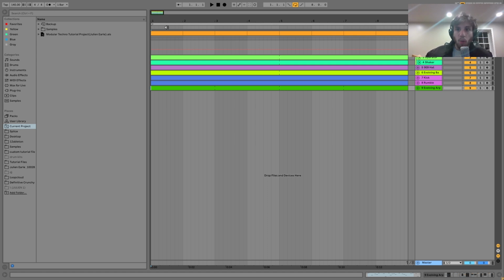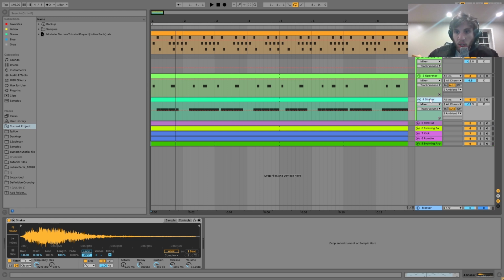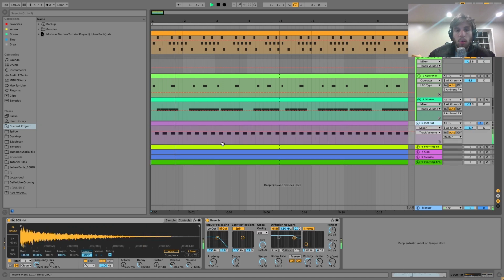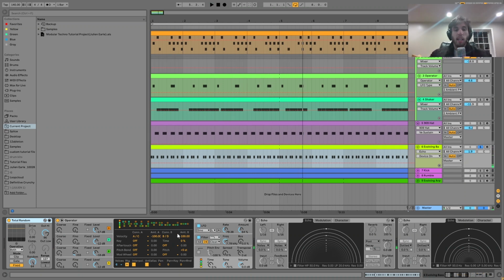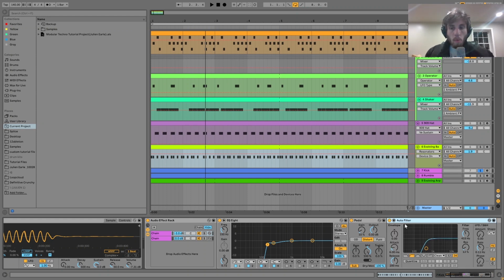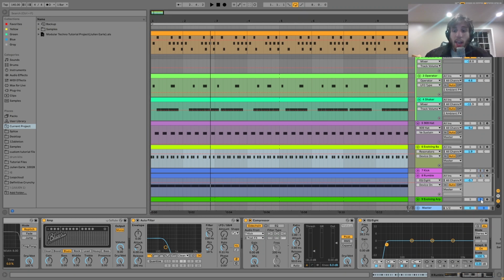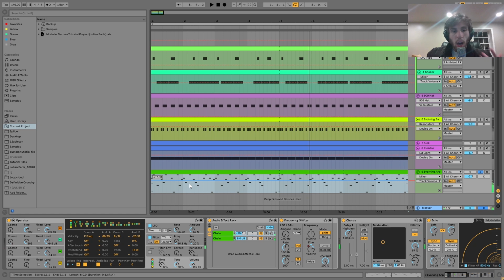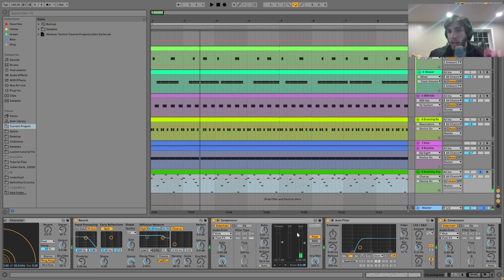How To Make Modular Techno Only Ableton Devices(Mike Parker, Stanislav Tolckachev Style) [+Samples]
This video is about How To Make Modular Techno Only Ableton Devices